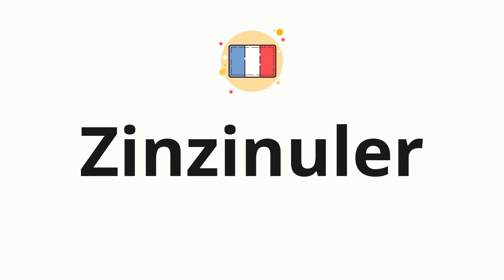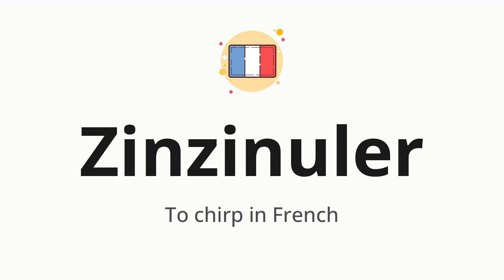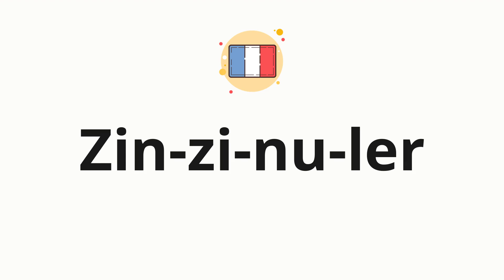How to pronounce Zinzinuler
🌍 Learn a new language now Master the pronunciation of 'Zinzinuler' Zinzinuler 📖 - which means : To chirp in French 📝 - with this quick and clear tutorial by How To Pronounce!

In this video 📽️, we'll guide you through the correct pronunciation of 'Zinzinuler' in French, using native speaker examples 🗣️👂 and easy-to-follow phonetic breakdowns 🎵. Whether you're learning French for travel ✈️, business 💼, or just for fun 🎉, our guide will help you perfect your pronunciation in no time ⏰.